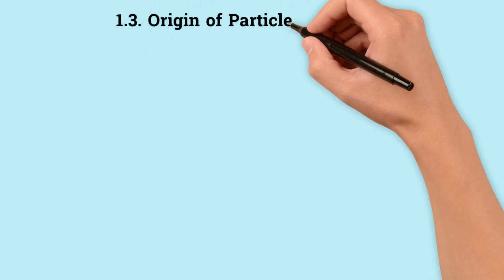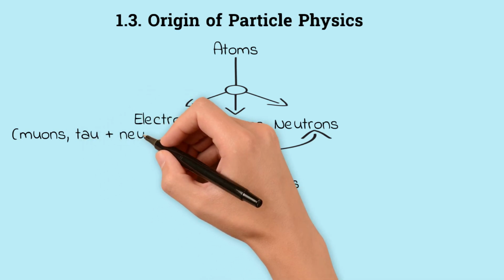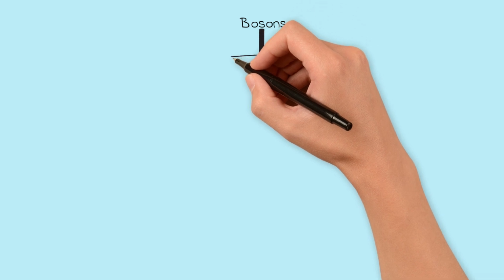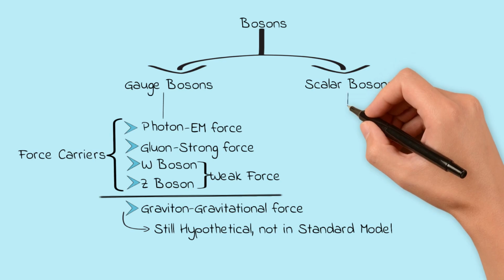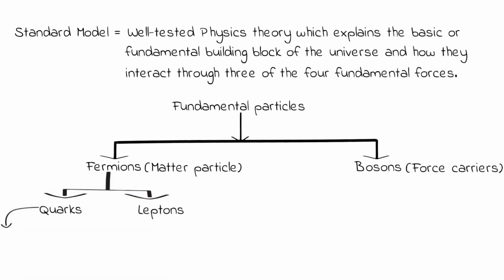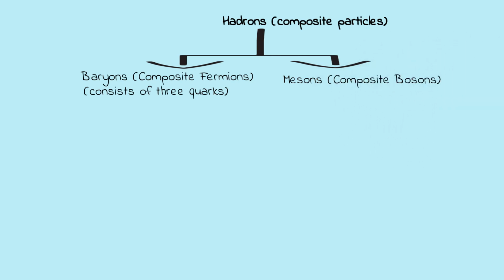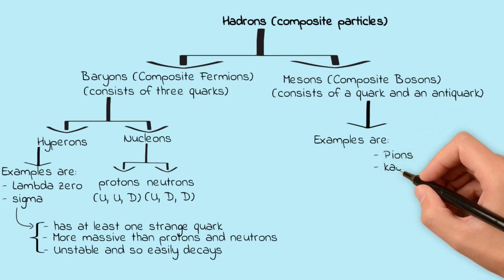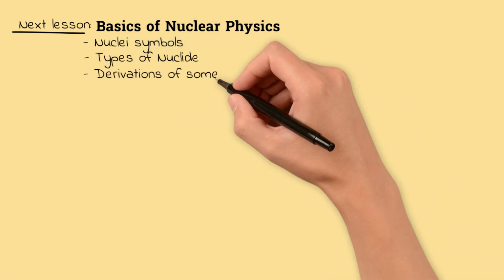Nuclear and Particle Physics; Lesson 1, Part 2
Continuation of the Introductory Lesson